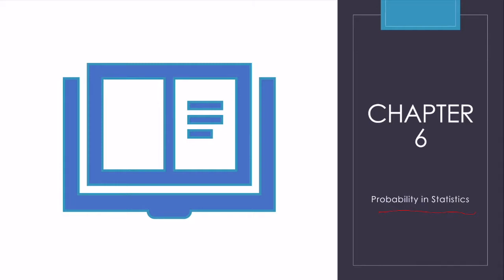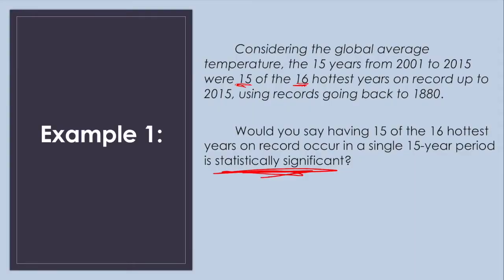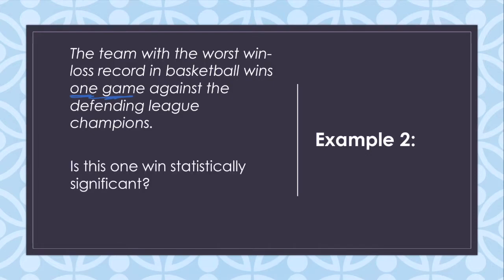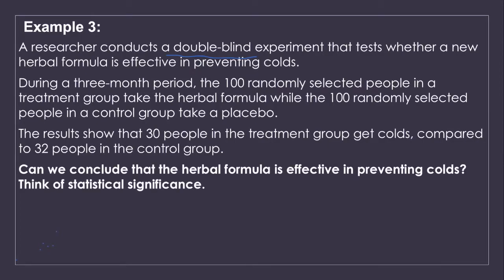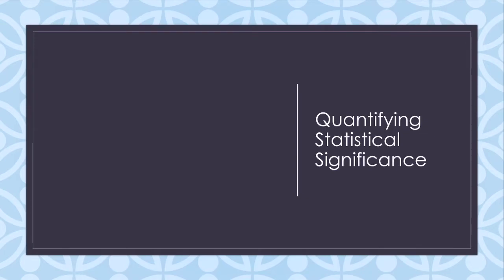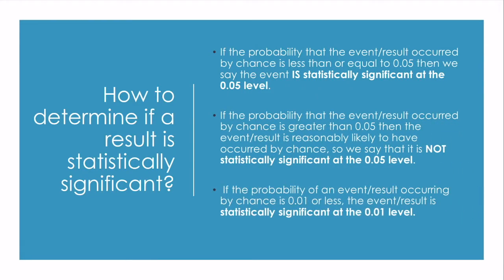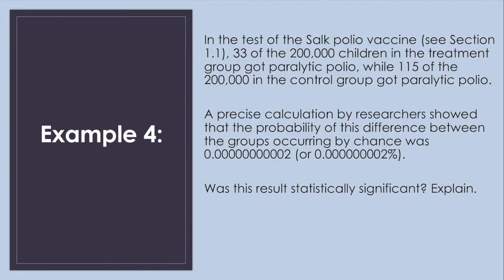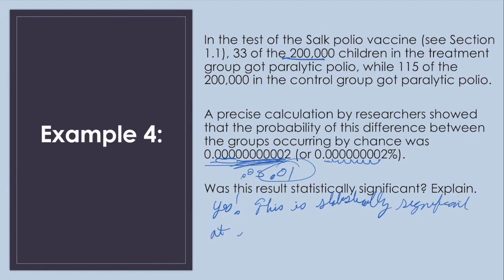MTH1100 Section 6.1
This video covers section6.1 of Introduction to Statistics, MTH 1100,  at Saint Louis University.